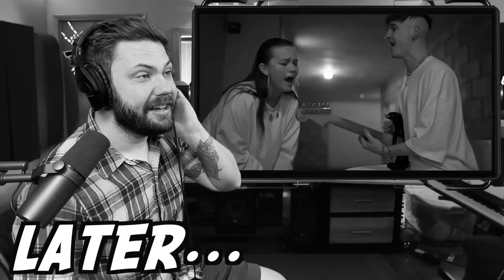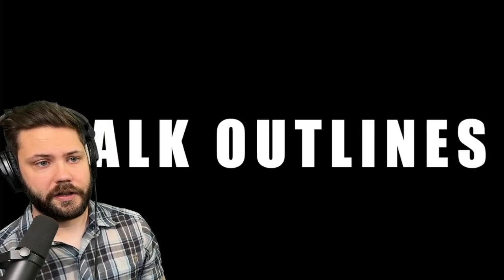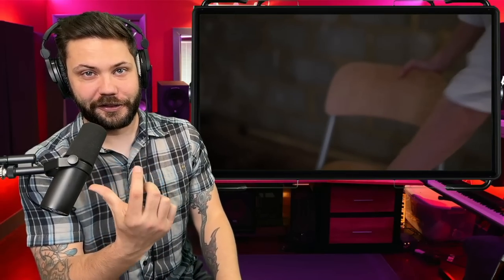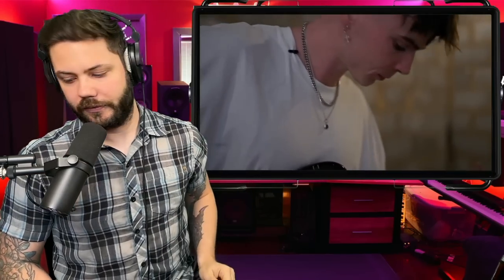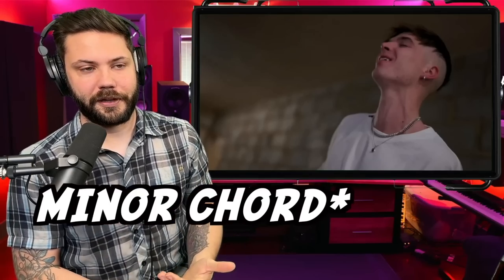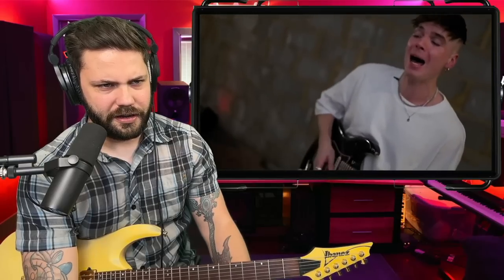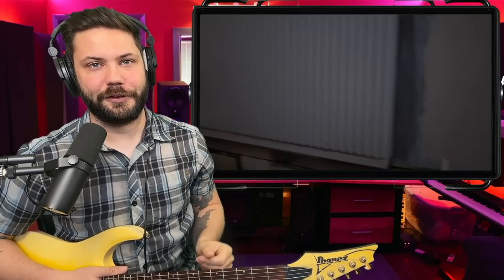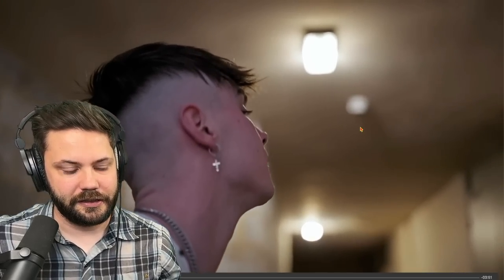Hearing REN and CHINCHILLA TOGETHER for the FIRST TIME!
In this video I discovered the Powerful SINGER Chinchilla through a REN collaboration singing Chalk Outlines

MAILING ADDRESS!
8512 Essex Dr.

►Video filmed by Dicodec
►Video Edited by Dicodec